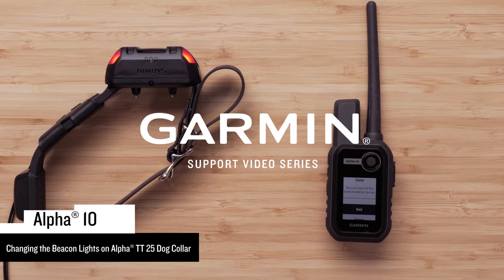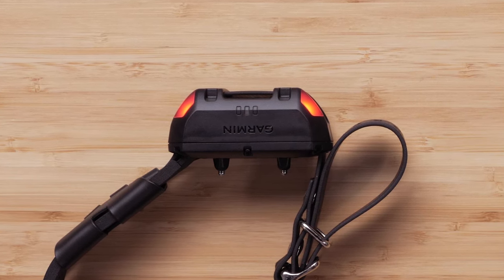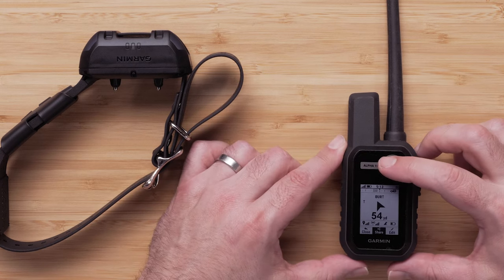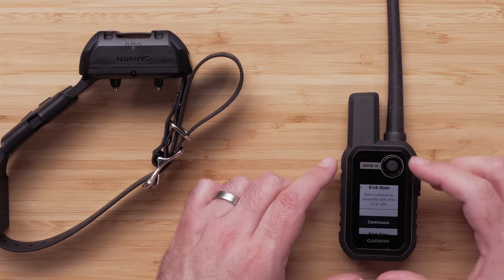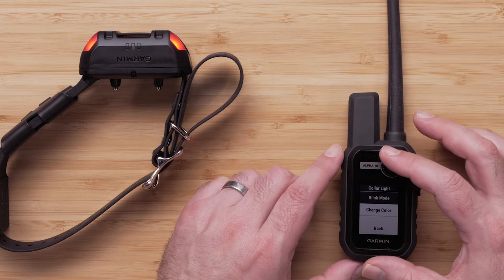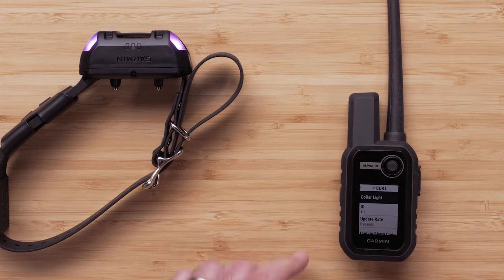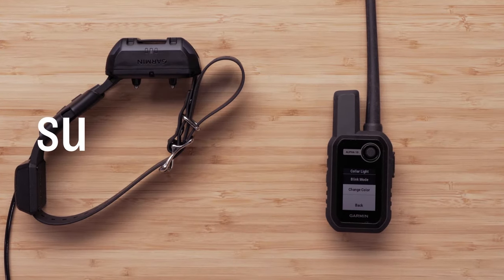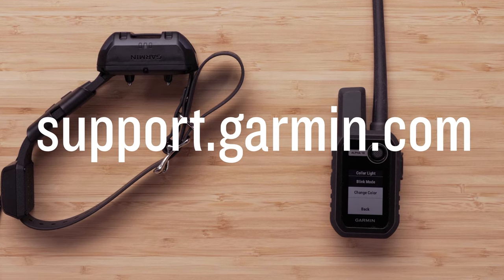Garmin Support | Alpha® 10 | Controlling Beacon Lights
Learn how to control the beacon lights on your compatible dog collar with an Alpha® 10 handheld.